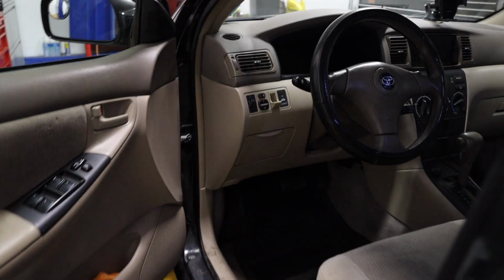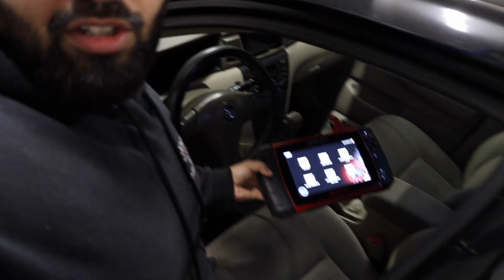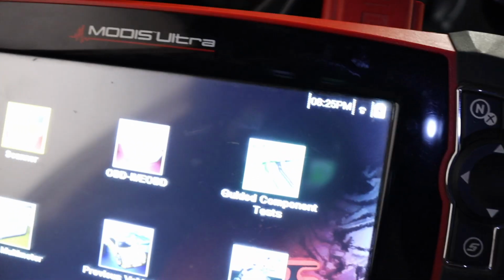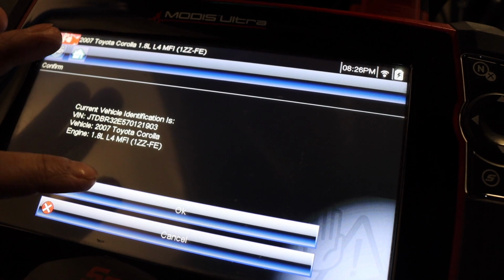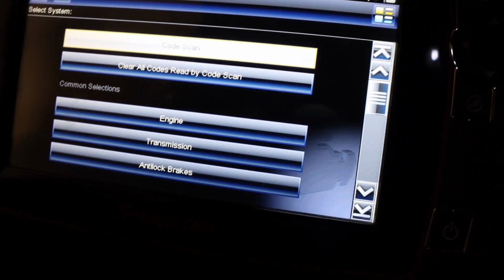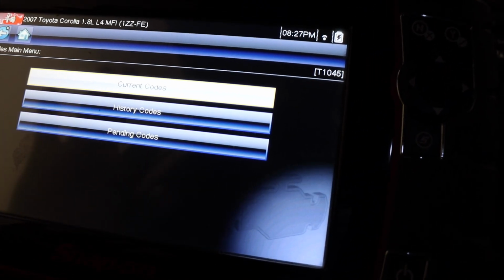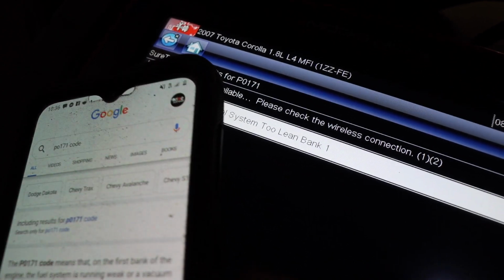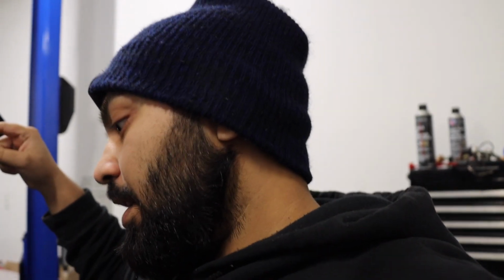how to diagnose a check engine light 3/16/2021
how to diagnose a check engine light with a scanner. unfortunately the corolla is picking up a p0171 code. the vehicle code is lean.. this could be caused by maybe a vacuum leak, faulty fuel pump, bad ecu, faulty mass air flow sensor.. we just have to diagnose the vehicle to see what could be the problem from here on out.